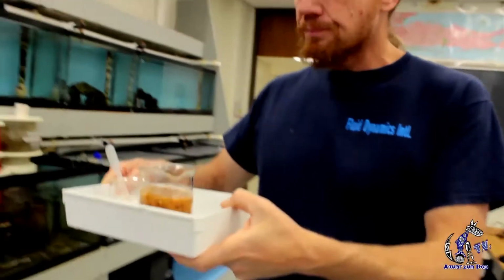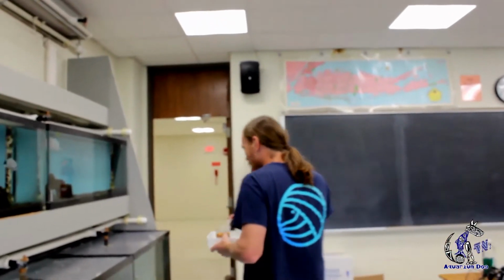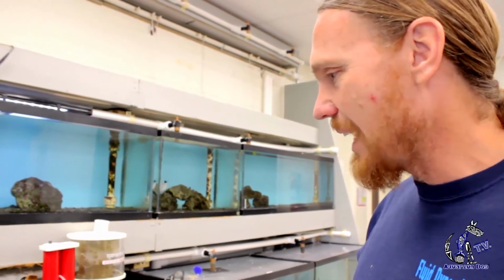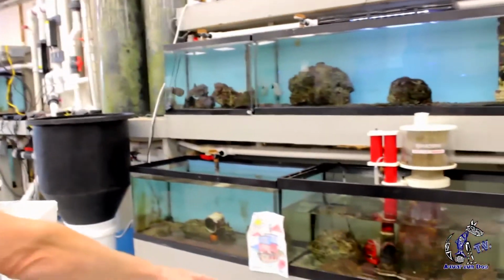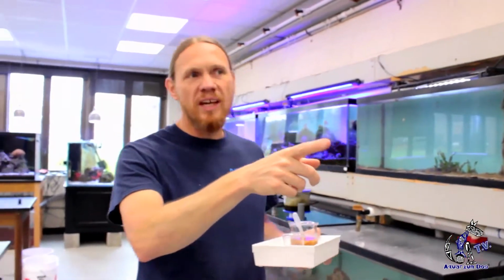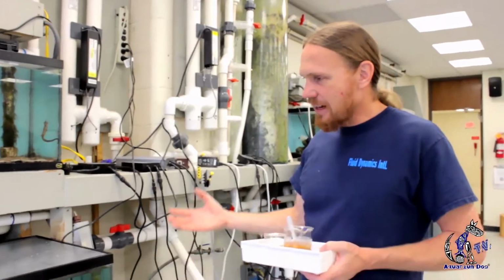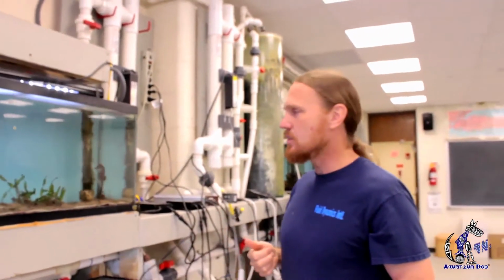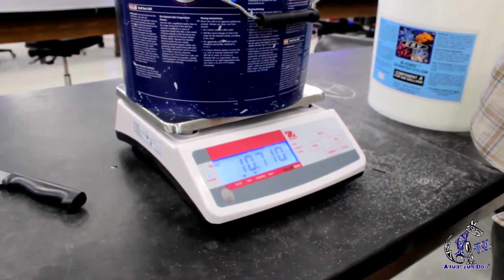Masked Angel,Flathead Perch,Gramma Dejongi,interruptus Angel, Fish Feed, Todd Gardner & Aquarium Dog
Feeding some the most amazing and expensive fish, right in Long Island learn a little bit about feeding these fish and how they came to be right in Long Island.  This is PART 1 of 2...